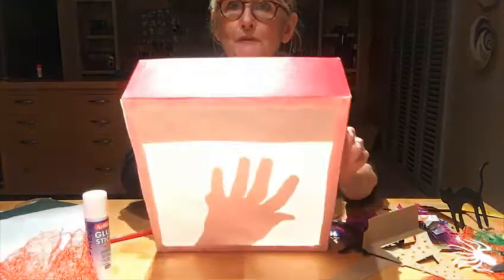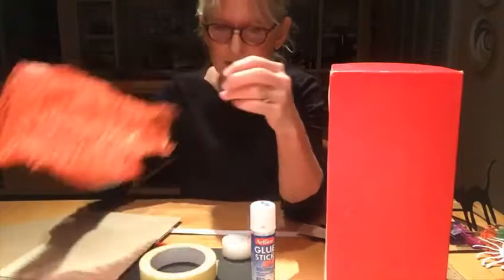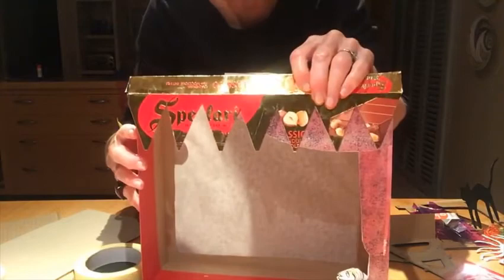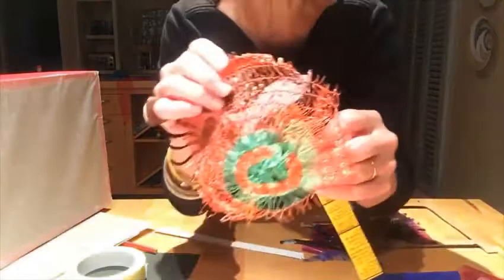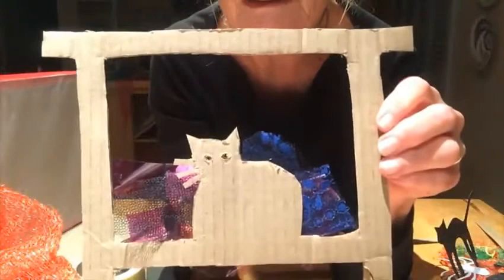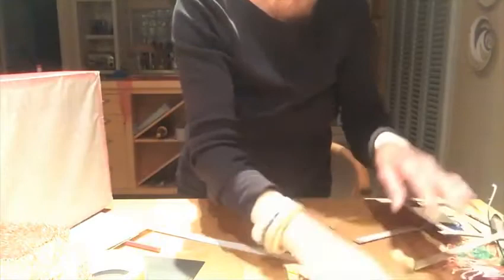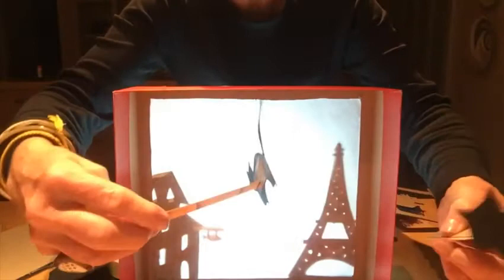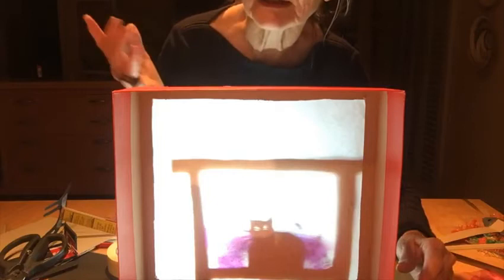Make a Paris Cat shadow puppet theatre with Dianne Hofmeyr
We've got a really fun craft project for you to try! Dianne Hofmeyr is here to show us how to make a shadow puppet theatre, based on her brilliant book Paris Cat.
Why not have a go and see what you can create?